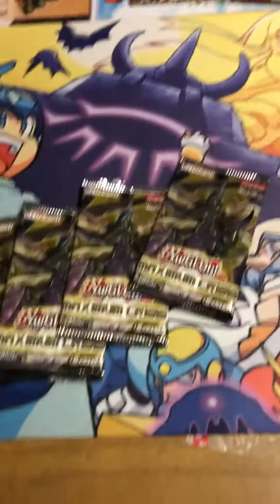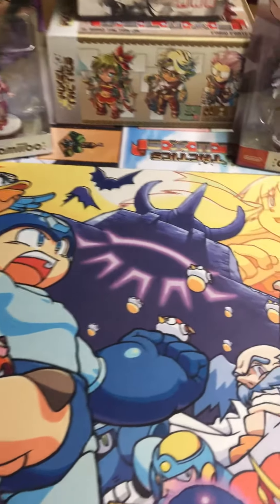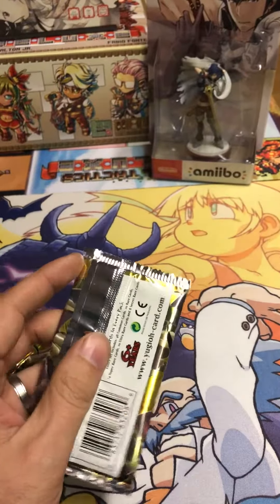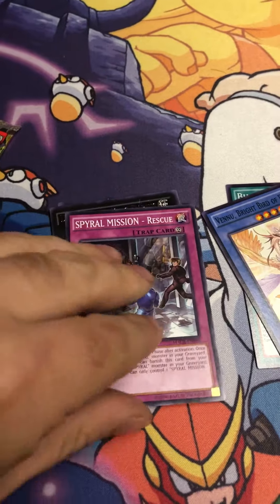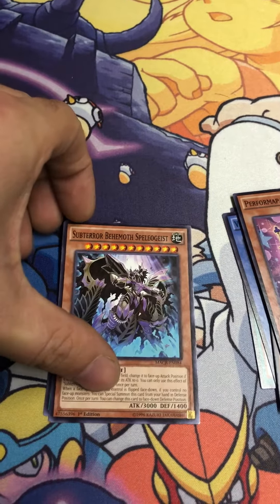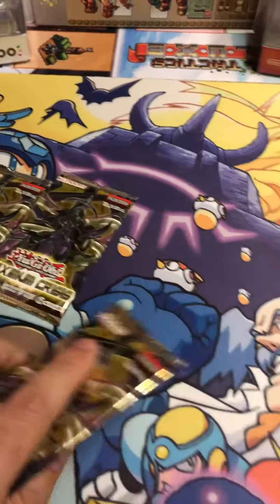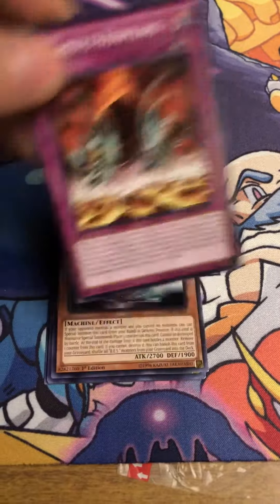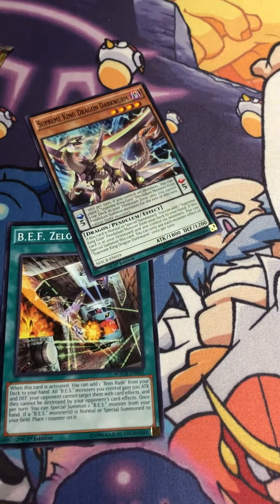Hellos and yugioh cards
Hey guys! Paulguy here. Wanted to throw out a video to say hi. Mark and I miss you guys so here's a little something I hope you enjoy. You might find something you'd like ;)